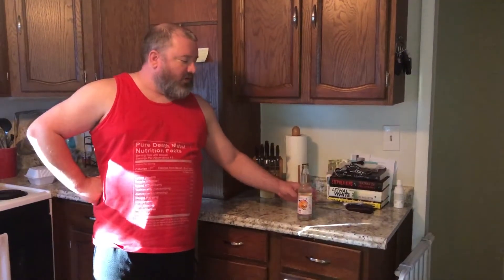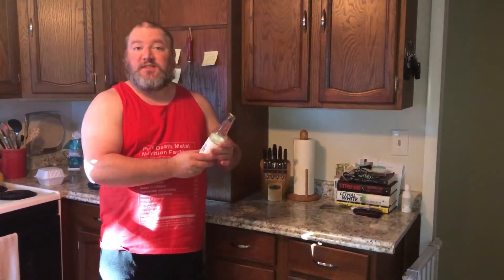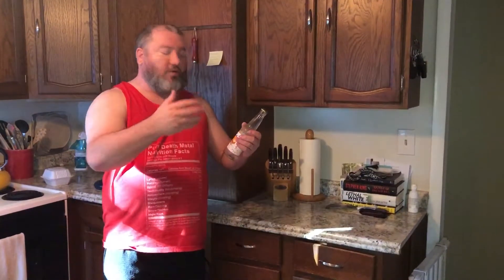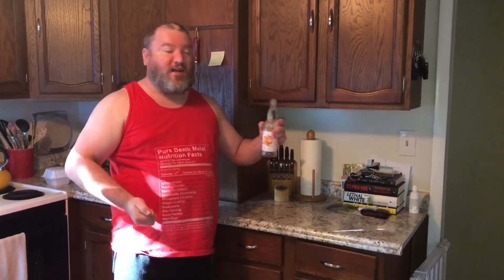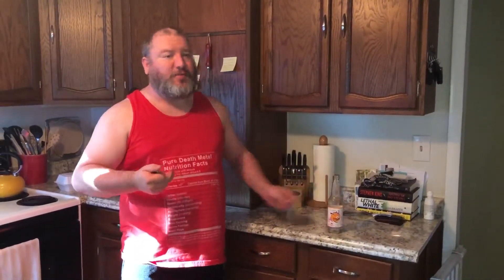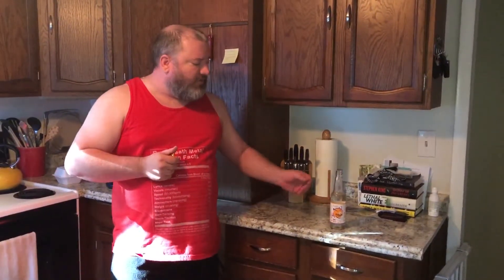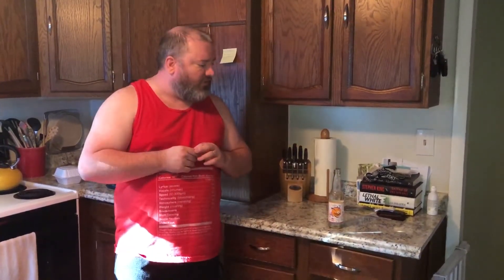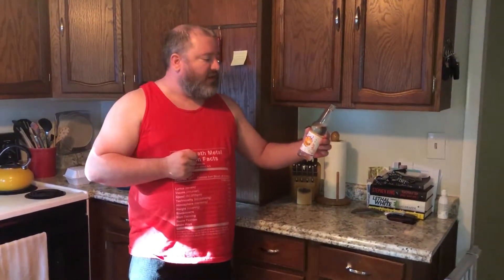Orbitz Vanilla Orange Sparkling Beverage Review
Orbitz sodas are pretty good, but they are very sweet. You’d better be ready for a serious blast of sugary sweetness before you dive into these. They lack the complexity of big names like Coke and Dr. Pepper but make up for it by kicking you in your rotten teeth with cane sugar.